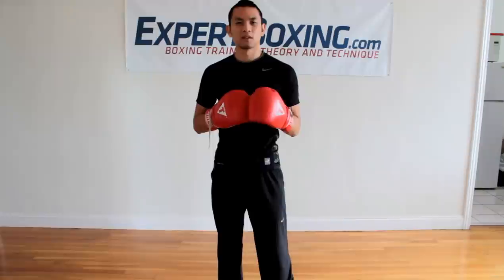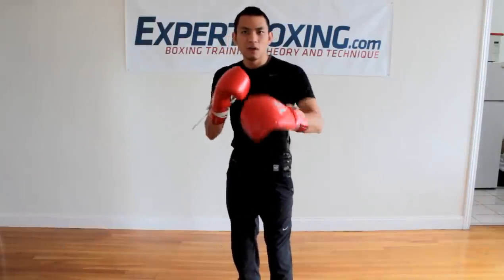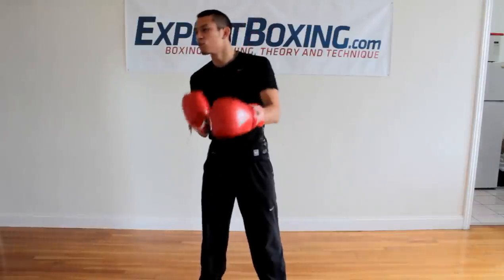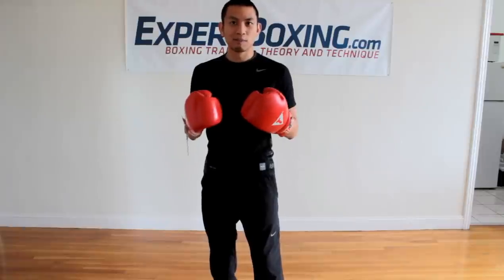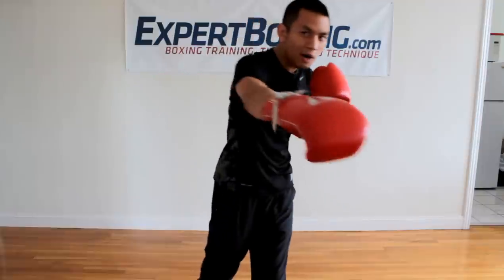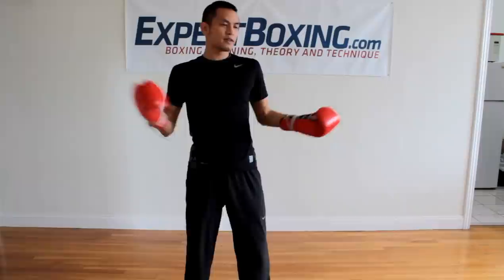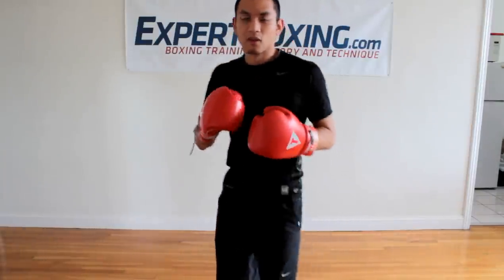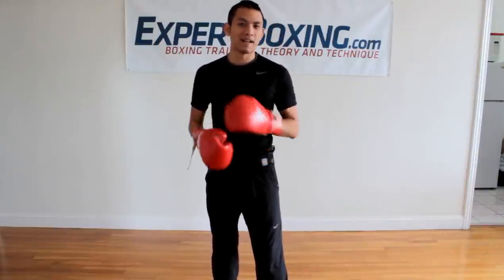How to See Punches Coming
A quick boxing instructional to develop your punch awareness and ability to see punches coming. Being able to detect an incoming punch thrown by an opponent requires experienced use of the eyes. And you can develop that defensive skill through certain boxing training methods and by thinking strategically about what punches to expect in certain fighting situations.

00:00 - Intro
00:08 - See punches coming #1 - Eyes Awareness
01:15 - See punches coming #2 - Feeling
01:41 - The experience